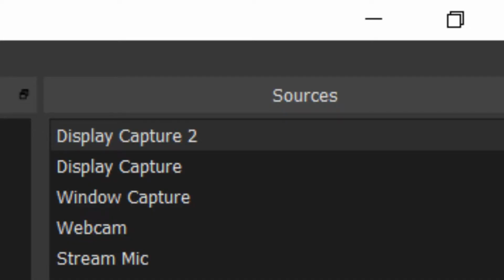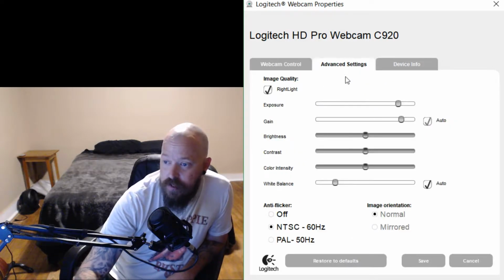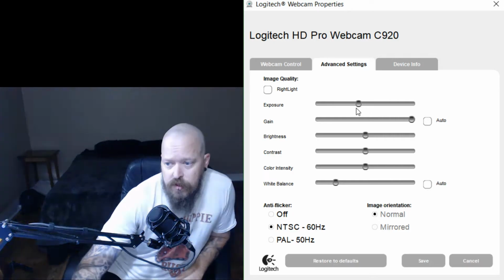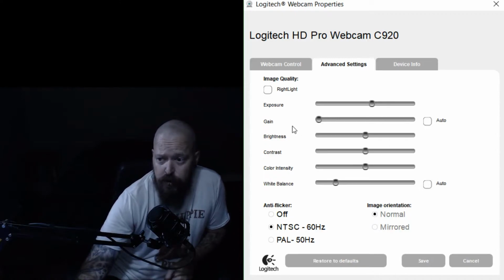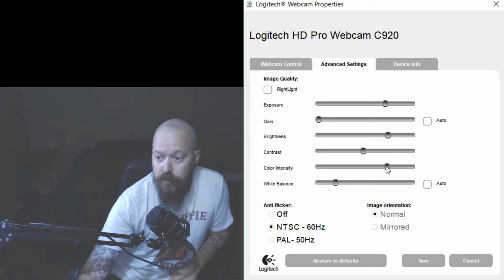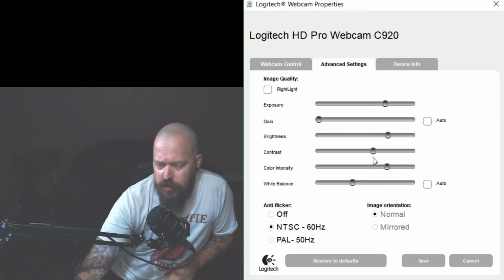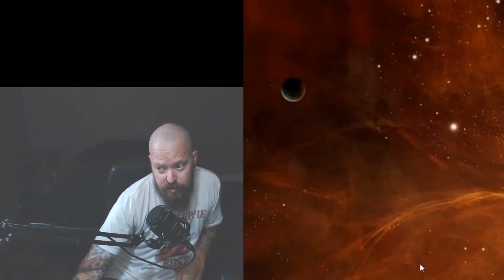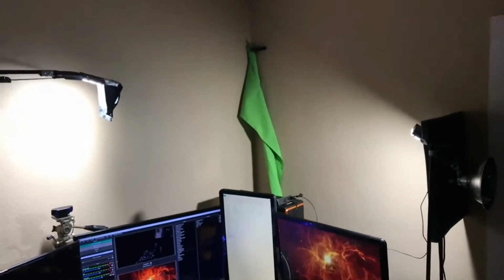Logitech C920 Proper Camera Settings and Lighting Effects The Right Way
Get a pro look with your Logitech C920 webcam! In this video I show how I set up my Logitech C920 webcam with proper setting and the lighting effects I use and you can use the right way too. It's super easy to set up and you'll love the results.